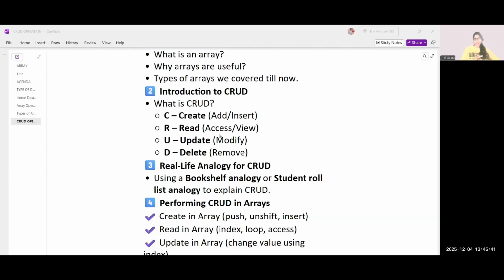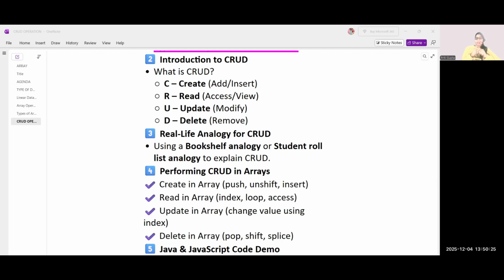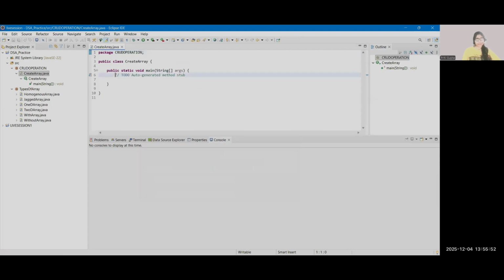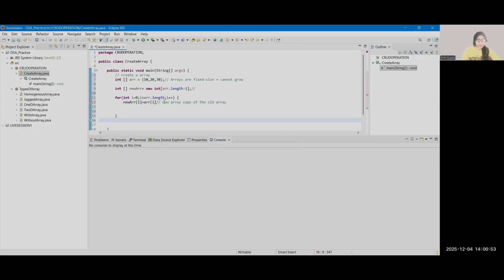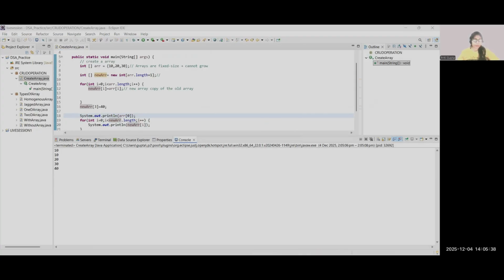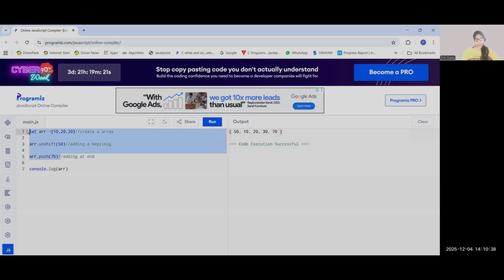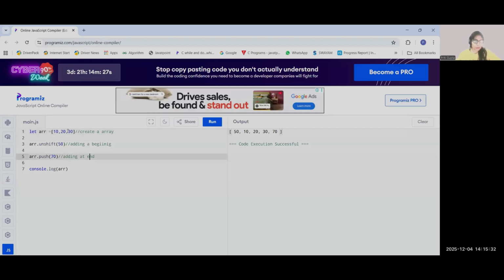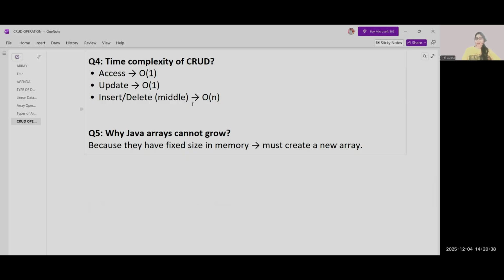CRUD Operations in Arrays | Easy Explanation with Real Life Examples | Java + JavaScript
Welcome to CodingWithPriti! 🌟
In this video, we learn CRUD operations in Arrays with super simple explanations, real-life analogies, and code examples in JavaScript and Java.

✔ Create, Read, Update, Delete operations
✔ Real-life analogies (Bookshelf, Tiffin Box, Guest List)
✔ How to perform CRUD in JavaScript
✔ How to perform CRUD in Java
✔ Why CRUD is important in DSA
✔ Interview-focused questions and answers

📌 Perfect For

Beginners, DSA learners, Java/JavaScript students, interview preparation, and anyone wanting clear explanations.

🧠 Next Video

Searching in Arrays (Linear Search + Real-life examples)

CodingWithPriti 💛